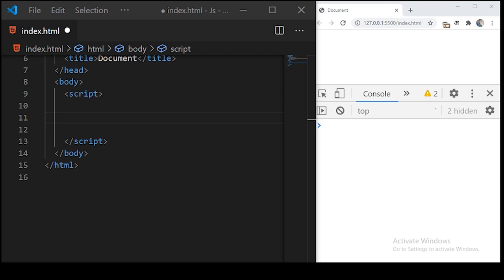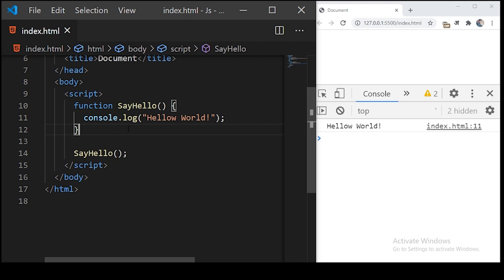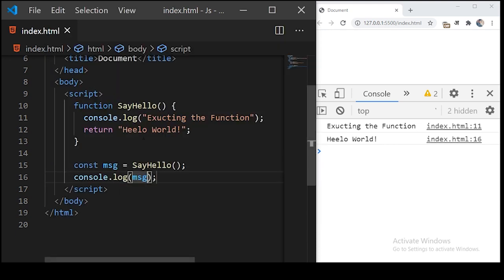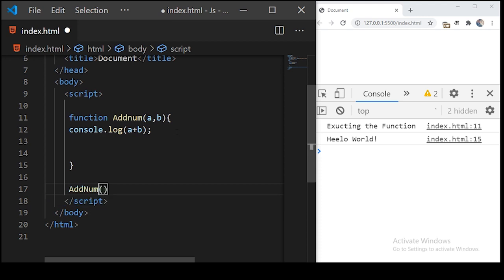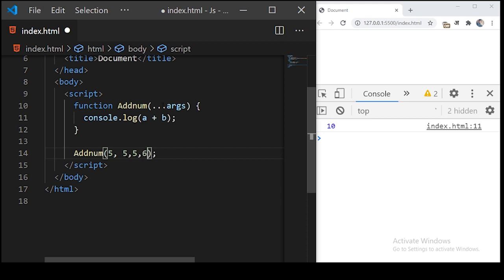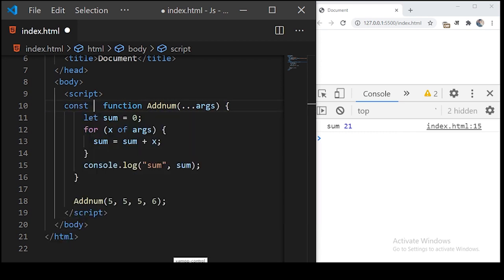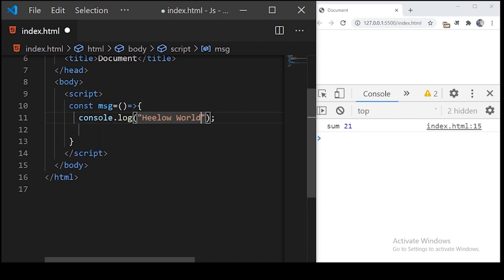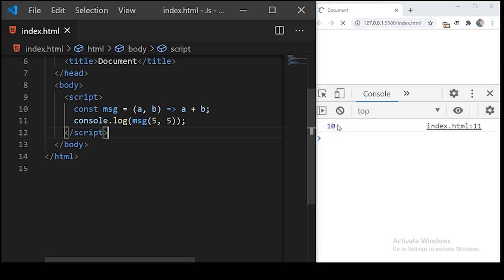JavaScript Functions | Learn JavaScript | Js in 2020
Explanation about different ways to define the javascript functions and use them. This tutorial is meant for beginners in javascript. But can be found useful for many intermediate developers